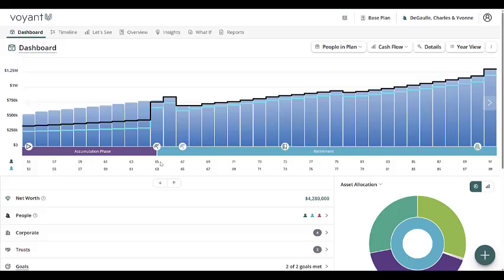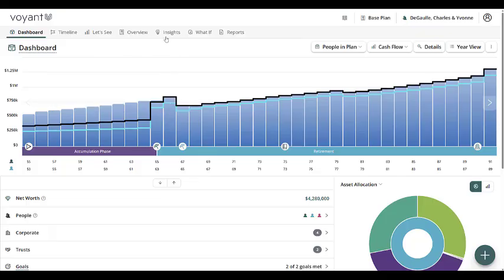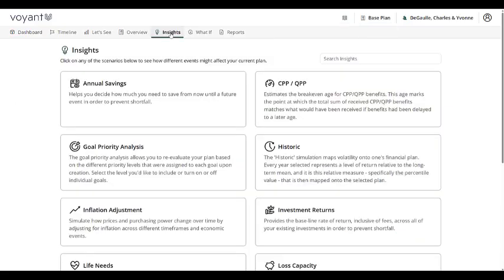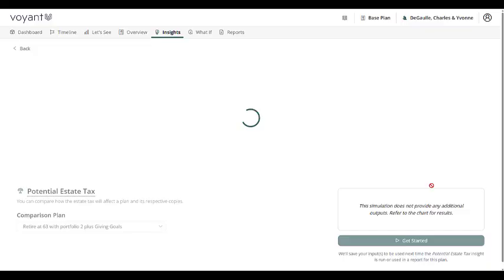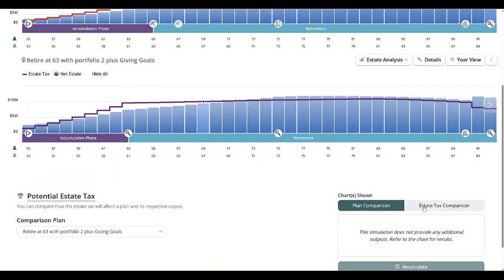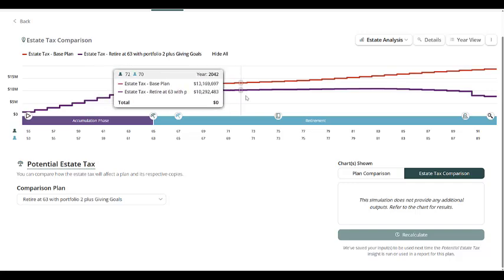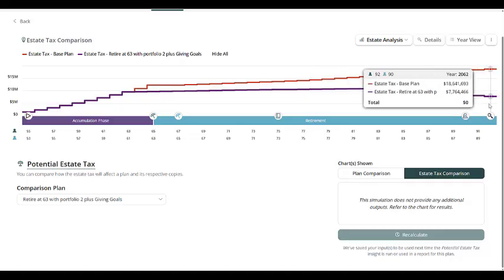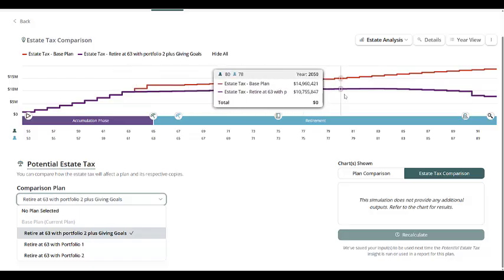Estate Tax Insight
In this video, we will walk you through how to use Voyant's Estate Tax Insight to quickly compare estate tax outcomes between two plans to demonstrate the impact of your estate planning advice.